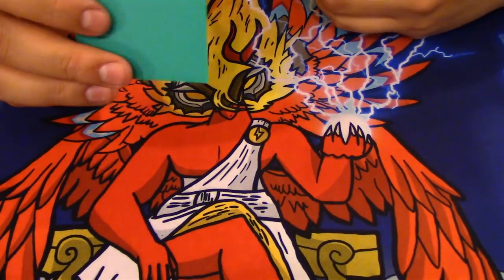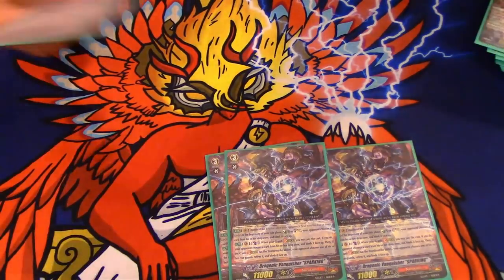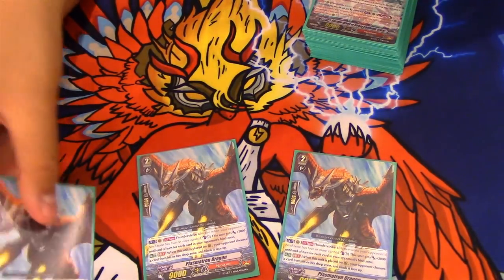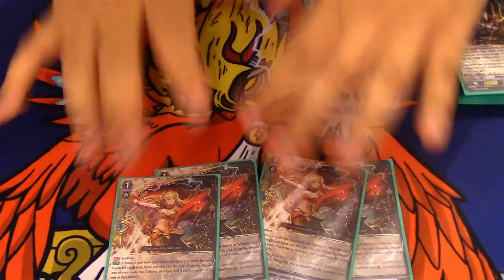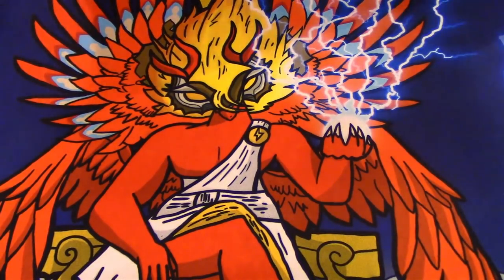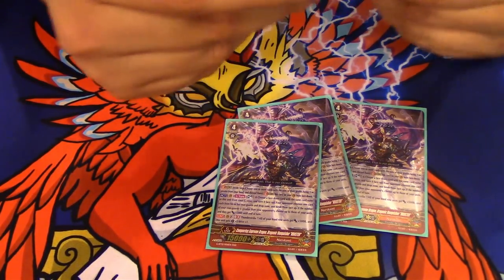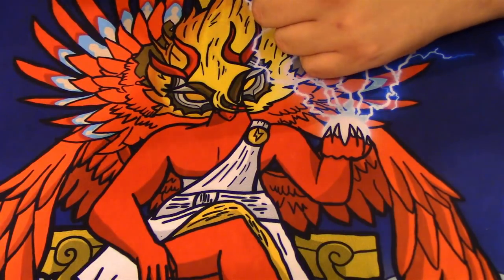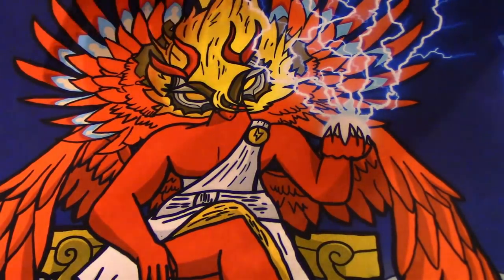Narukami: Dragonic Vanquisher Deck Profile! (Post GBT-12) Cardfight!! Vanguard G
Here's Hose "The Sicc"'s  Vanquisher Deck. Enjoy!